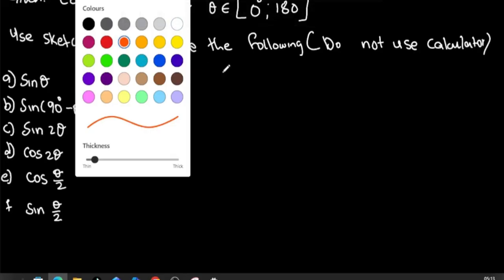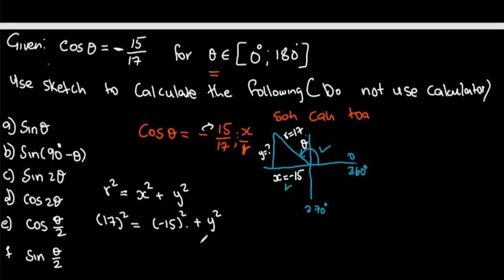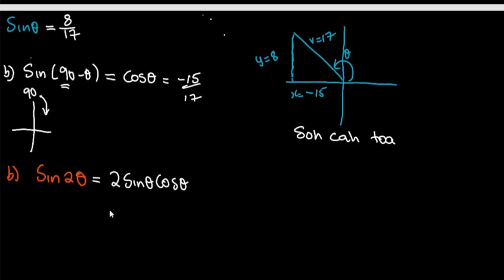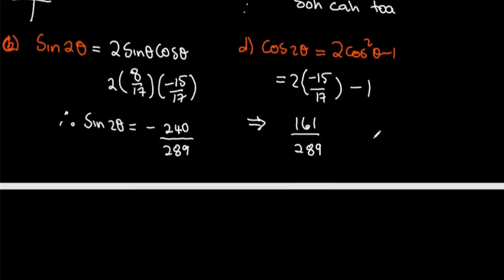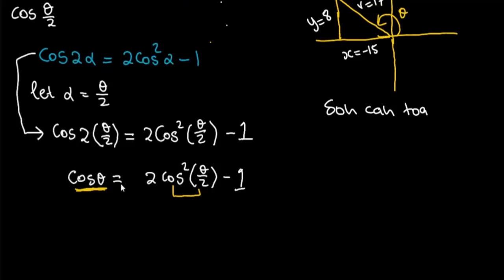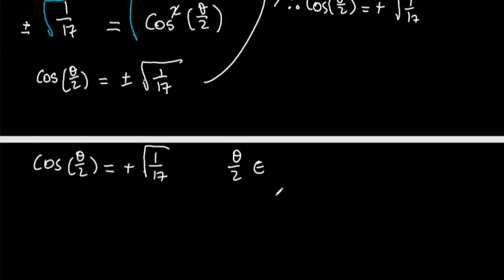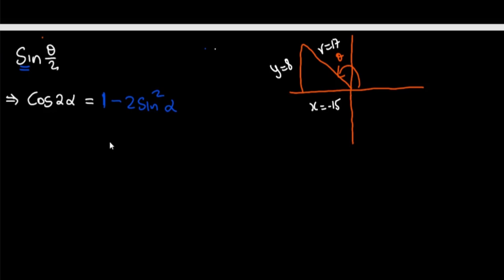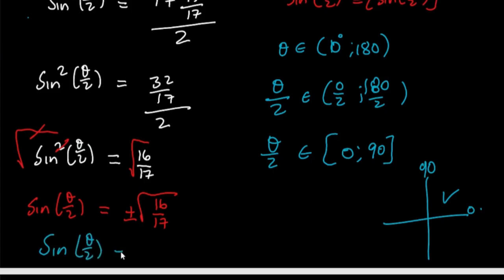GRADE 12 MATHEMATICS | Trigonometry – Drawing a Diagram (Lesson 3)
In this Grade 12 Mathematics lesson, we continue with Trigonometry – Drawing a Diagram (Lesson 3).

Drawing the correct diagram is one of the most important steps in solving trigonometry problems. In this lesson, you will learn:

✅ How to interpret word problems
✅ How to correctly draw and label trigonometric diagrams
✅ How to identify angles of elevation and depression

This lesson is perfect for learners preparing for tests, exams, and final matric preparation.

📚 Practice consistently and remember — a correct diagram makes solving much easier!